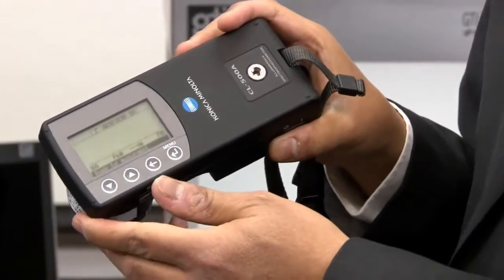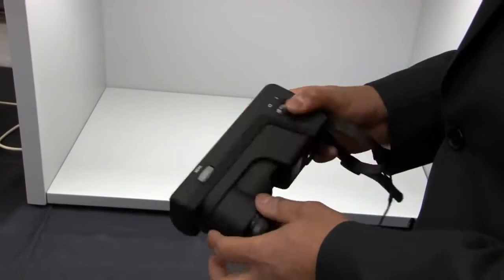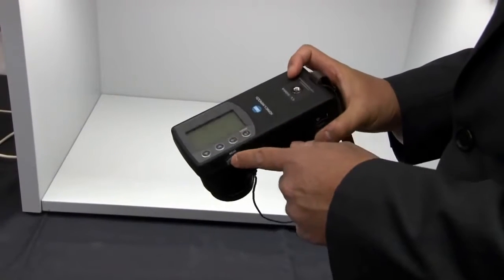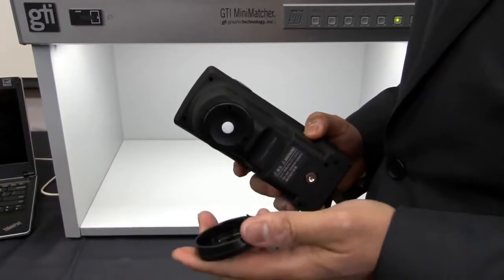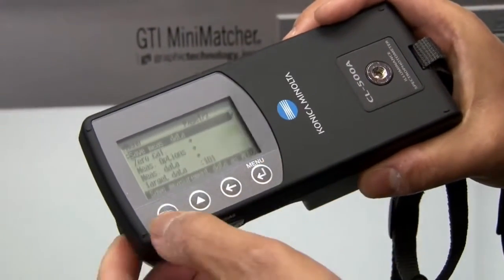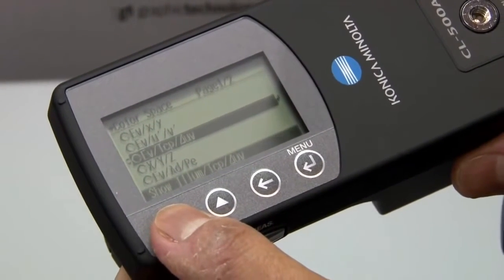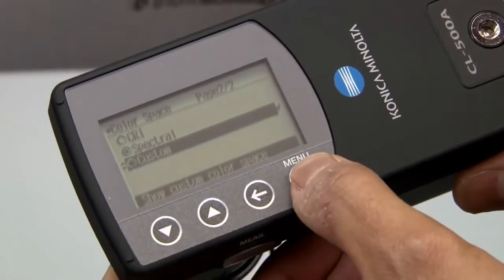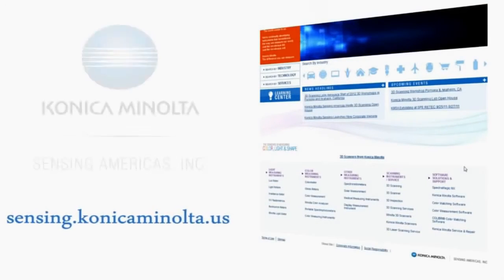CL 500A illuminance Spectrophotometer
Công ty chúng tôi có bán may CL-500A illuminance spectrophotometer của hãng Konica minolta Nhật Bản.
Máy đo độ roi , may do chi so hoan mau CRI CL-500A là dòng máy chuyên dùng để đo các thông số của nguồn sáng như chỉ số hoàn màu CRI ( color rending index ), đồng thời cũng là dòng may do nhiet do mau,

Công ty Prochem vn LÀ đại lí độc quyền của hãng Konica minlta về máy đo màu tại Việt Nam

The impressive, lightweight, compact, CL-500A Illuminance Spectrophotometer is used for illuminance measurements and the spectral evaluation of high quality, next generation lamps including OLEDs, LEDs, and EL illumination.

The multiple sensors and optical grating make the CL-500A illuminance spectrophotometer ideal for measuring and evaluating CRI which is the calculation of color-rendering properties of light sources and lamps while providing objective criteria. This device will display and measure the CRI (Ra) and individual indices; R1 through R15. One of the many benefits of a sensor based detector is the capacity to present spectral distribution in graphic format. Since the CL-500A illuminance spectrophotometer is sensor based, using this instrument is a perfect option for measuring narrow bandwidth light sources such as Ultra High Pressure Lamps (UHP), LEDs, OLEDs, and many others.

The immediate availability of photometric units makes them efficient on a moment’s notice; illuminance in lux and foot candle, chromaticity in XY and uv color space, Duv, color temperature (CCT) in Kelvin, dominate wavelength, tri-stimulus values XYZ, and excitation purity are among the viabilities included.

The portable, light weight design encourages use with multiple applications throughout the lighting industry. The CL-500A illuminance spectrophotometer can be used with or without a computer and has the capability of use by itself anytime color temperature lamps, LEDs, and/or CRI need to be measured. The ability to directly check peak wavelength and spectral irradiance waveform make this device a desirable addition to any kit.

The CL-500A comes standard with the CL-S10w Data management Software capable of downloading directly into Excel. The device features a display that shows data such as spectral irradiance values, chart color rendering indices, spectral waveform, and enabled LED Binning Function. Two to ten CL-500A can be daisy-chained for multi-point measurements.